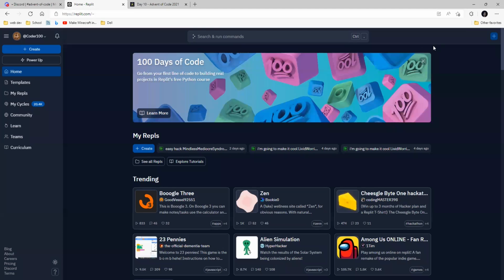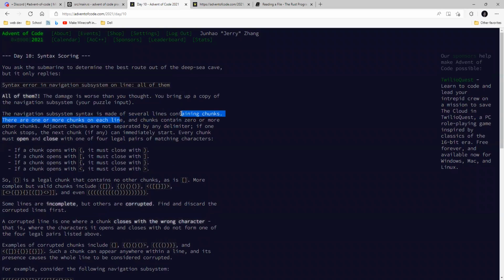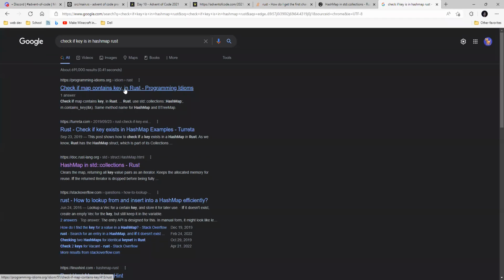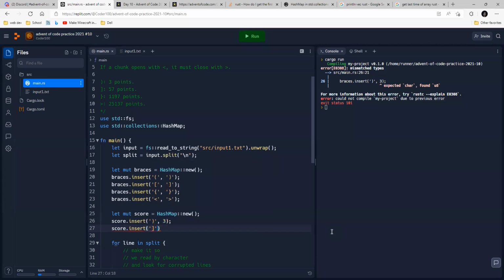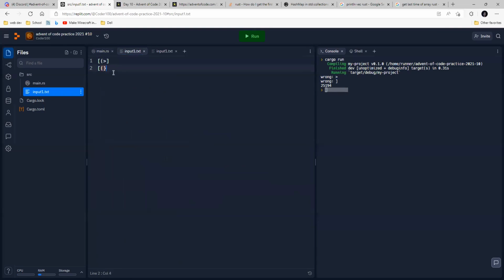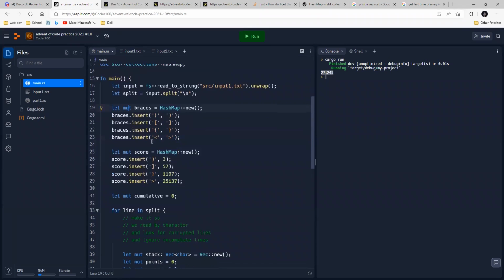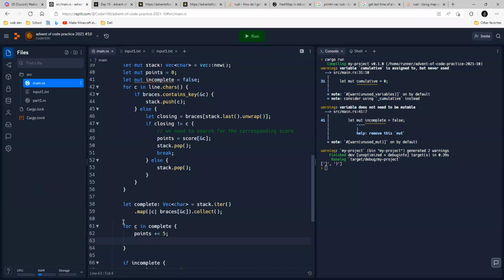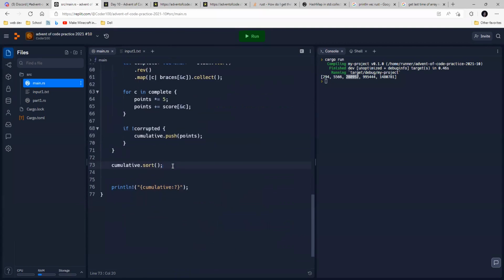Advent of Code 2021 walkthrough! 🦀🎄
Today, I solve problem #10 of advent of code 2021 in rust!